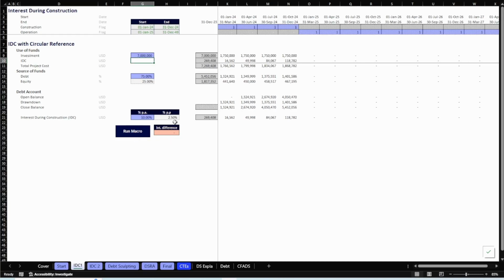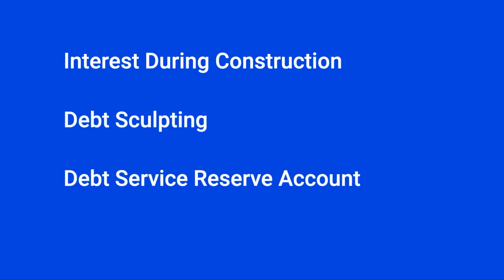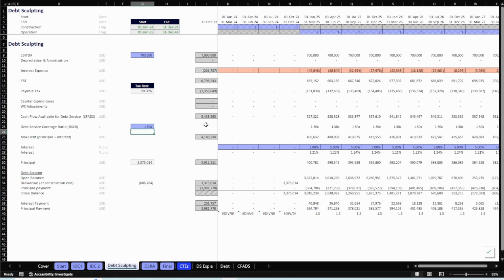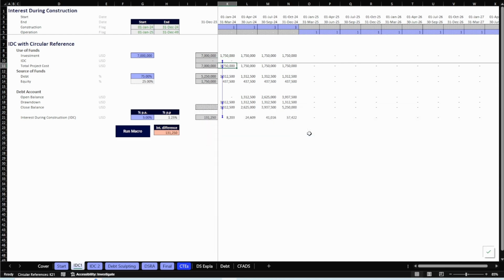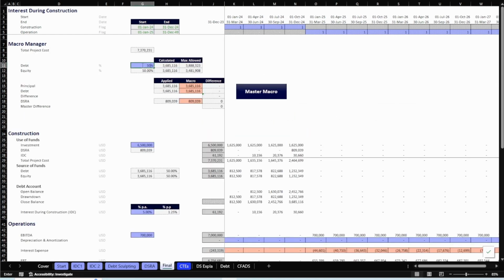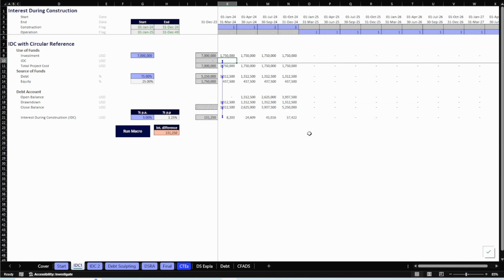Breaking Down Circular References in Project Finance - 00 Introduction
Welcome to our 🌐 Breaking Down Circular References in Project Finance Model Series! 📊 In this series, I'll guide you through the best practices of handling circular references in project finance models. 🔄

🏗️ Dive deep into the three core project finance structures that lead to circularities:
– Interest During Construction,
– Debt Sculpting, and
– Debt Service Reserve Account
– Commitment Fee (extra video added after the initial series release)

💡Learn their use and setup, and the root cause that generates circular references in each one of these structures.

💡 Discover how to seamlessly merge the circular reference from each structure into one master macro.

🧩 If you've ever felt lost in the complexity of financial modeling or struggled with circular references, this series is tailor-made for you. 🚀

You can download the starter version of the template at no cost, then follow the step-by-step instructions provided this video to complete it. Alternatively, you can opt to purchase the final version.